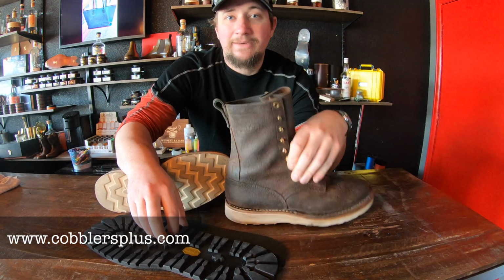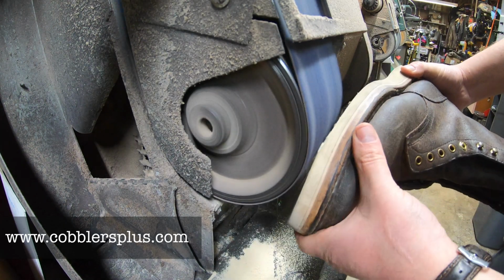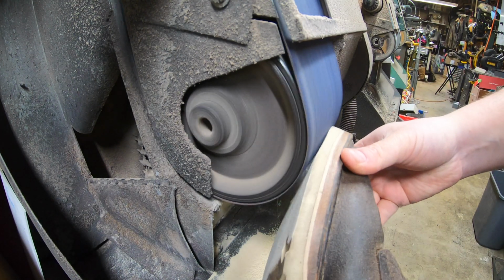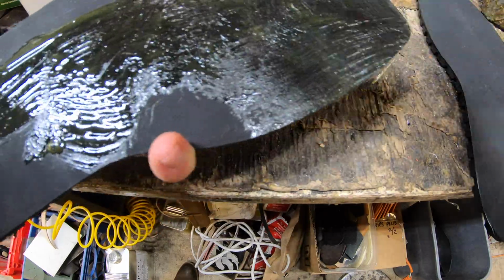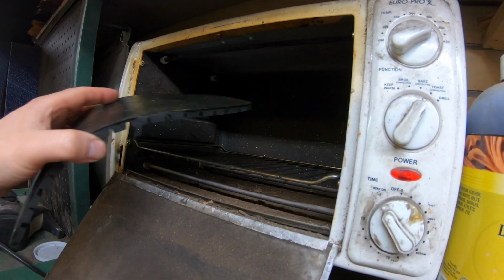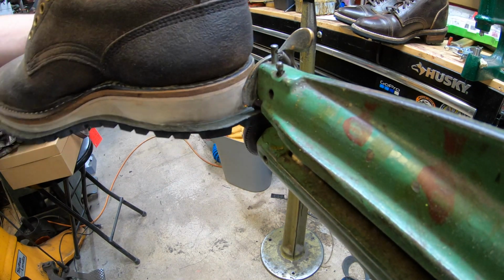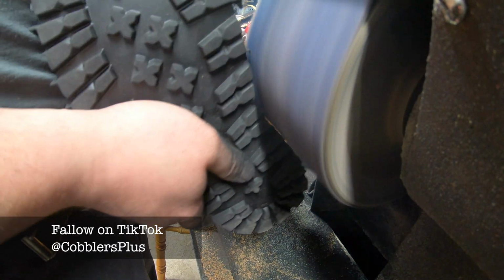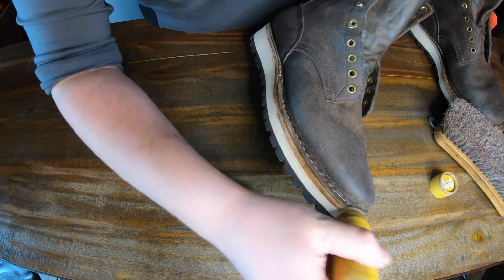White's Boots Upgraded Soles - Vibram Kletterlift 148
White's Boot Resole work is a very common thing butt upgrading the soles on Whites Boots is another thing that most forget.
In this video we will be adding a Vibram Flat Sole to these Vibram Christy Soles that came on these Whites Boots.